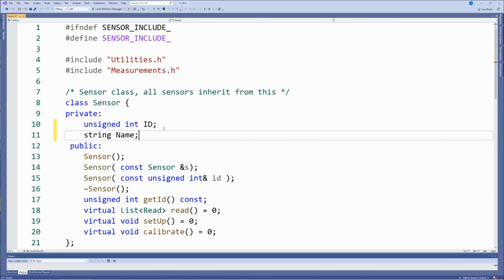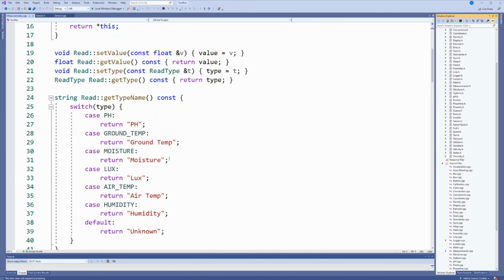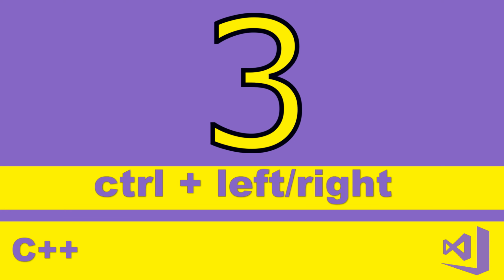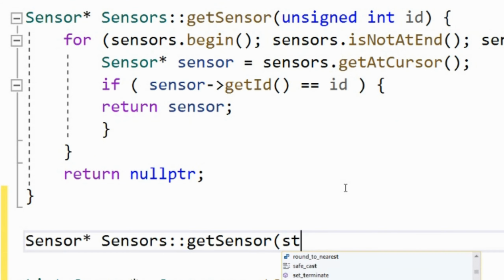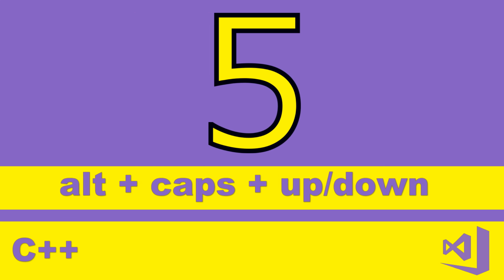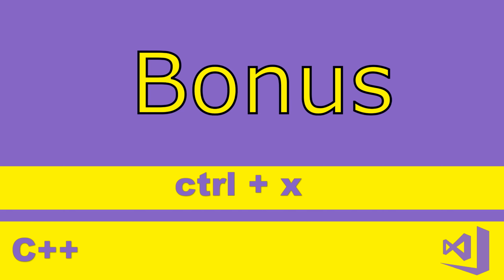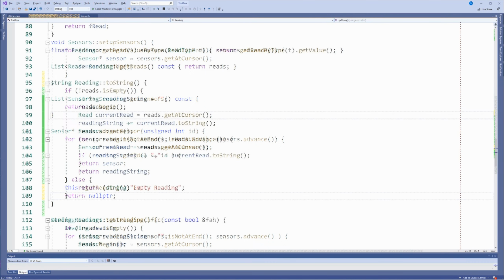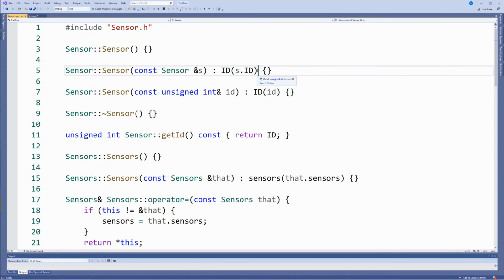Top 5 Shortcuts to Speed Up C++ Programming Using Visual Studio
These are 5 shortcuts I use all the time when programming C++ using Visual Studio 2019 which have helped me code faster.

___ Equipment ___
Touch Input
Main Monitor
Second Monitor
Video Editing
Video Camera
Main Lighting
Secondary Lighting
USB Drive